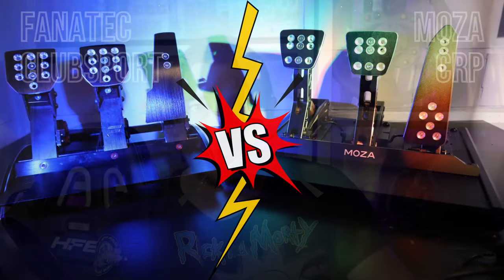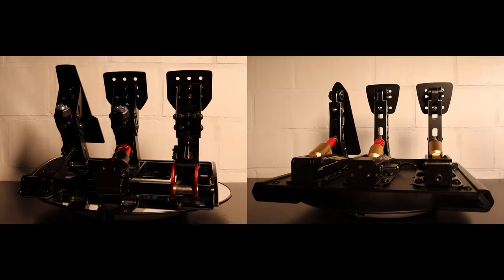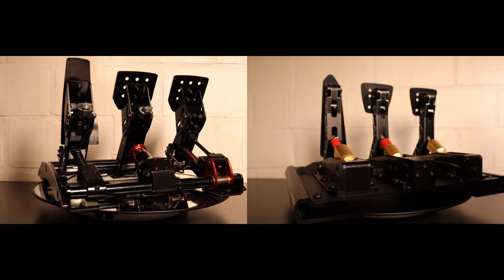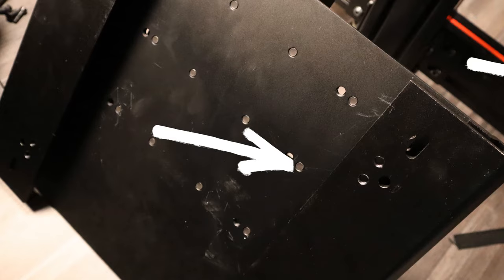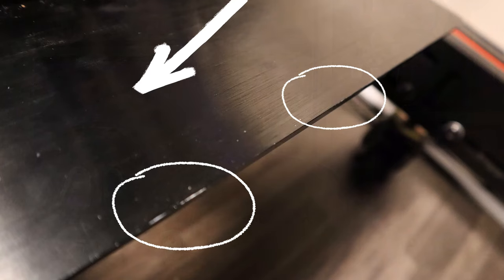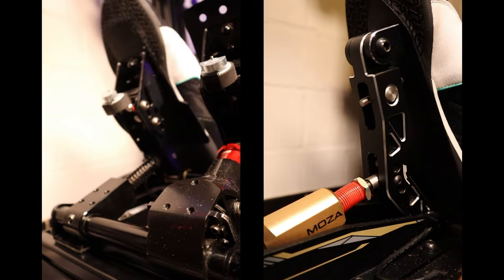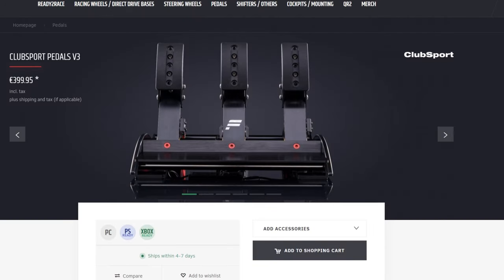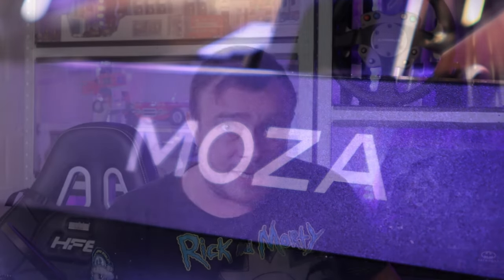Versus: Fanatec ClubSport v.3 vs MOZA CRP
An in depth comparison between the flagship pedals of both Fanatec and MOZA.

00:00:17 Design
00:02:25 Build quality
00:03:30 Performance and configuration
00:06:46 Features
00:08:23 Options
00:09:05 Pricing and availability
00:09:29 Compatibility
00:10:08 Conclusion